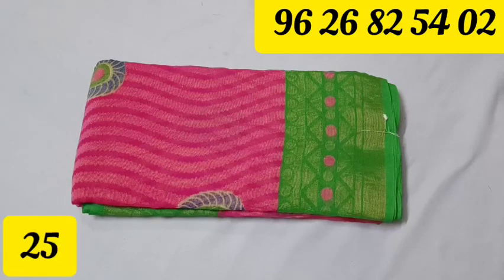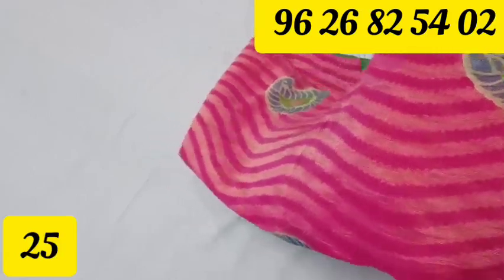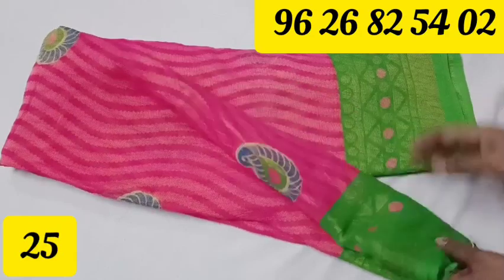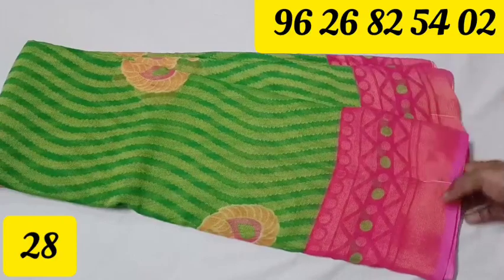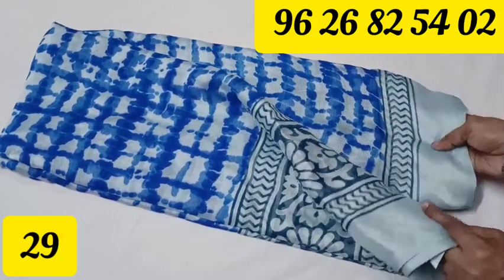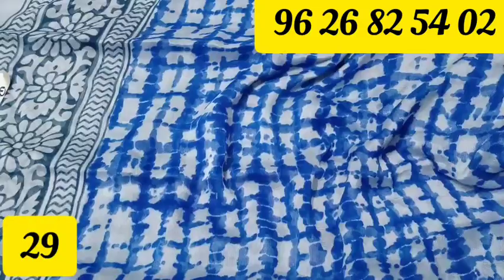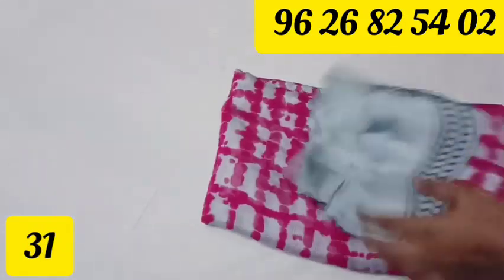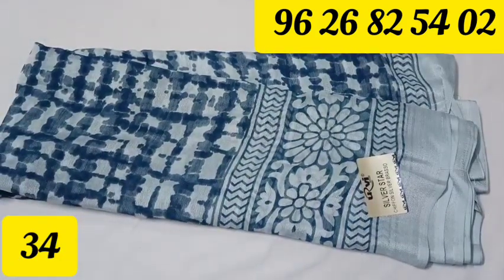🌟💥 Latest Chiffon Brasso Sarees 💥🌟 //15.7.22